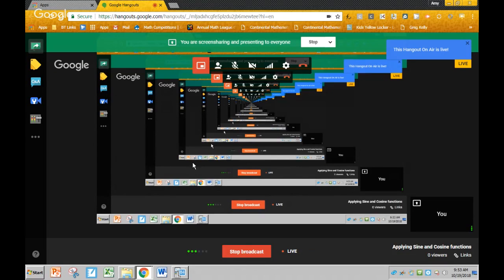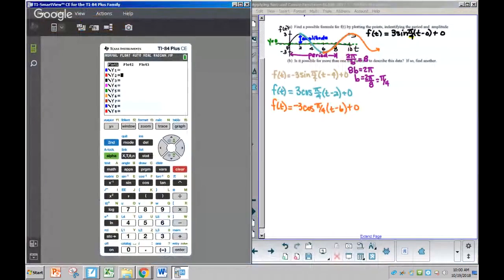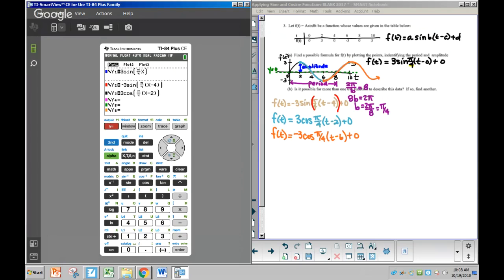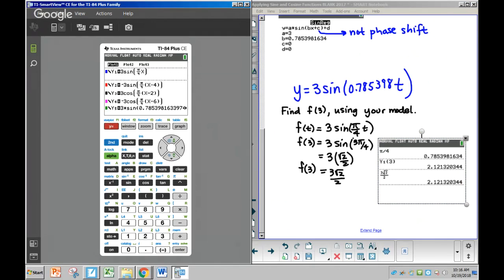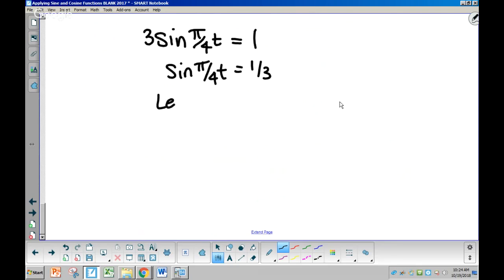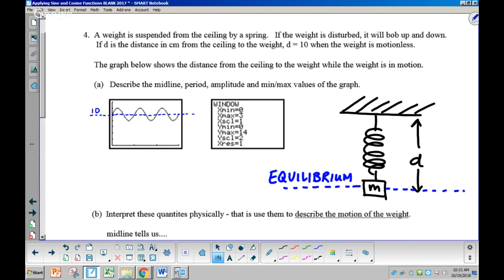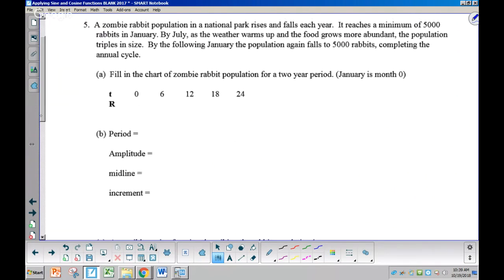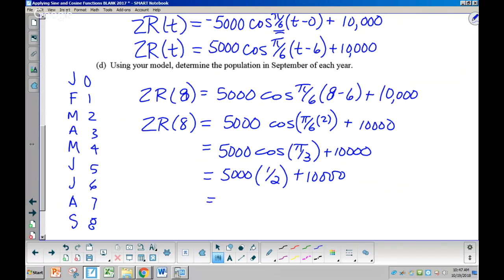Applying Sine and Cosine Functions